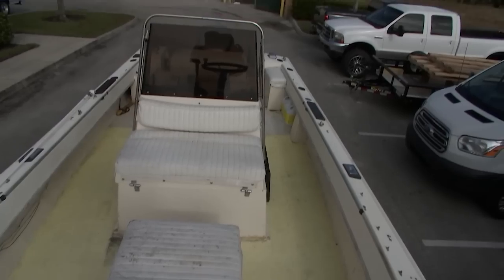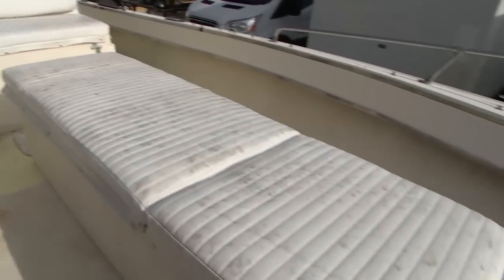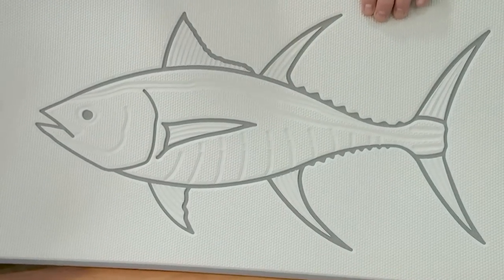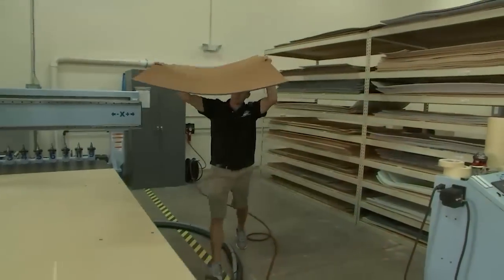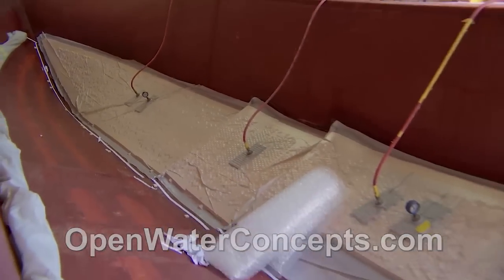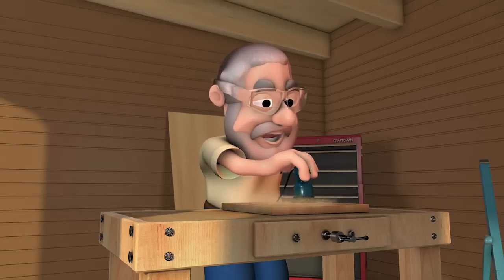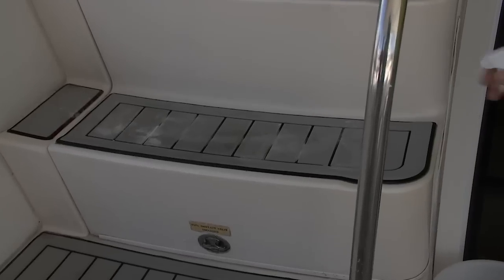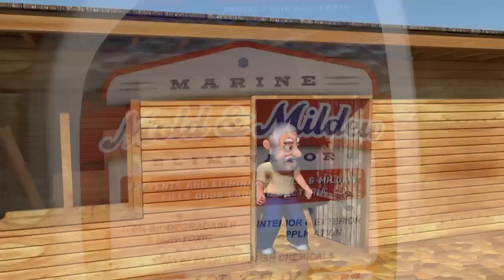Custom SeaDek on Ship Shape TV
In this episode, John visits Open Water Concepts, one of a network of SeaDek Certified Fabricators and Installers providing Custom SeaDek worldwide. Find a SeaDek Certified Fabricator or Installer near you